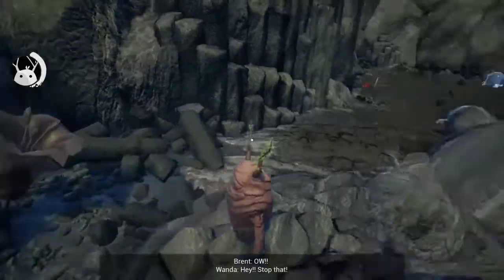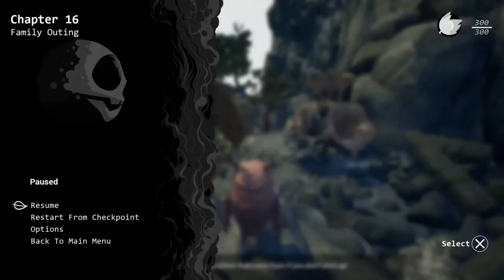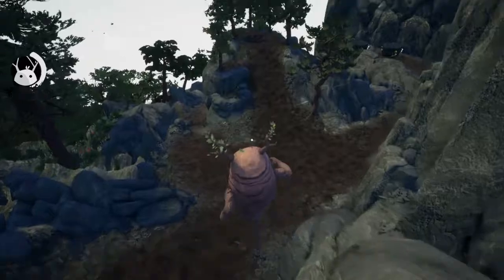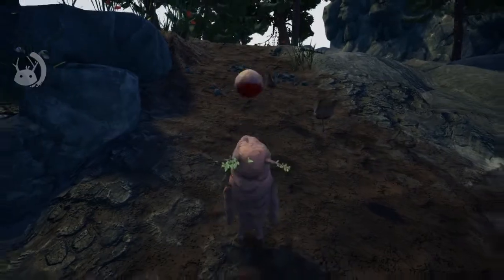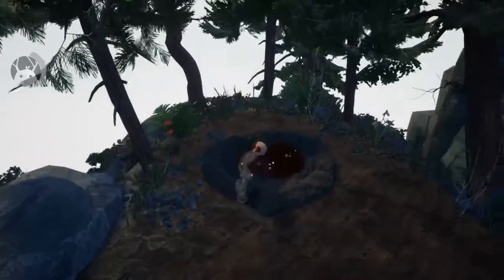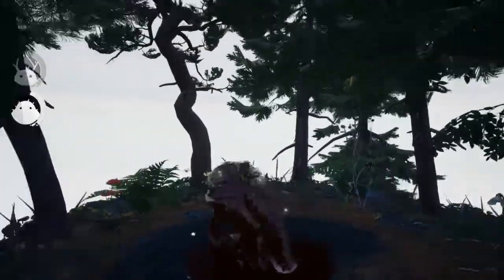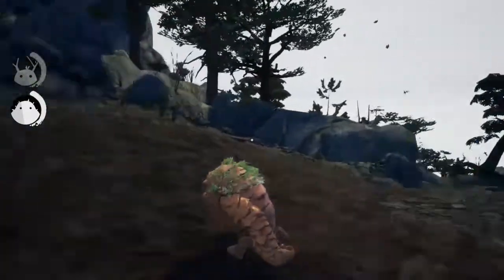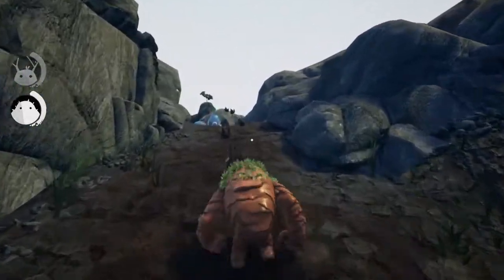Insert football reference trophy - Best location - Skully - Chapter 16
A walkthrough guide showing you the best location to earn the Insert football reference trophy for Skully